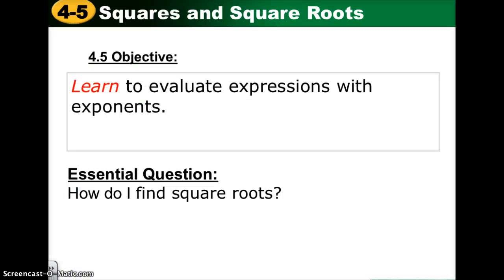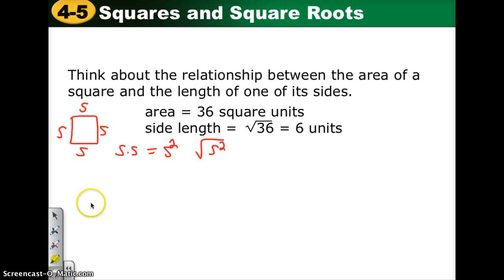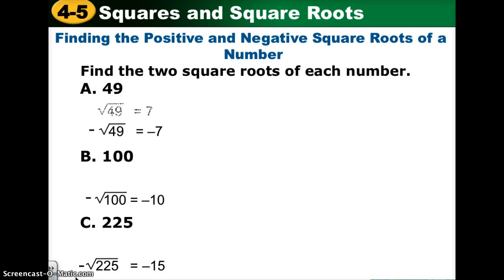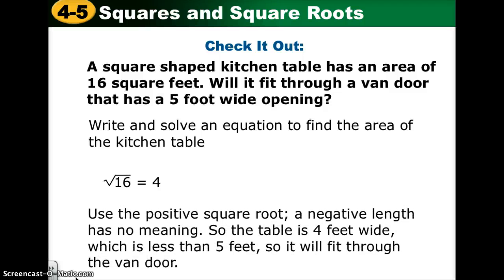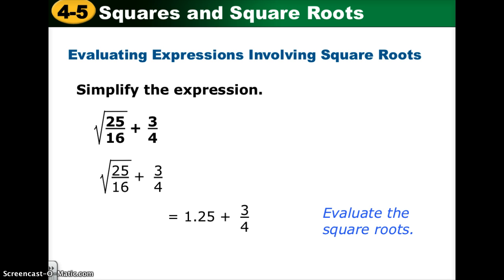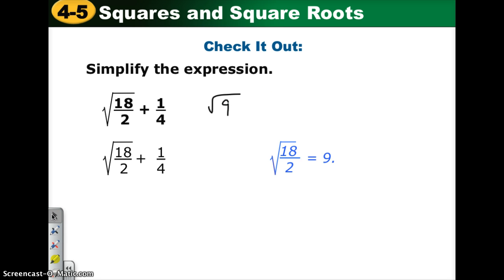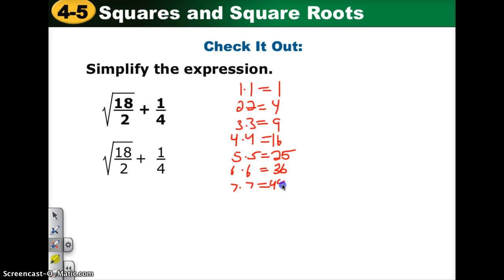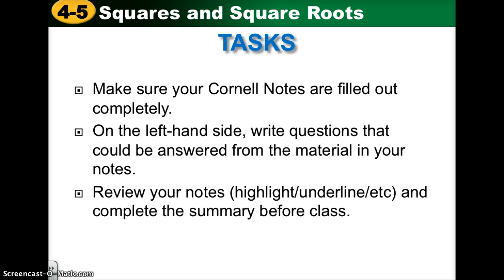4.5 Squares and Square Roots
4.5 Squares and Square Roots